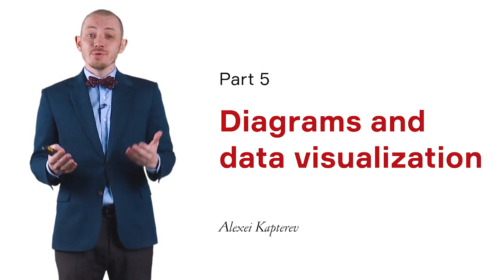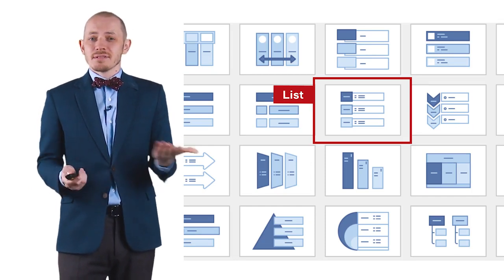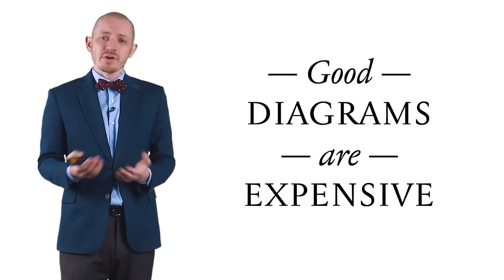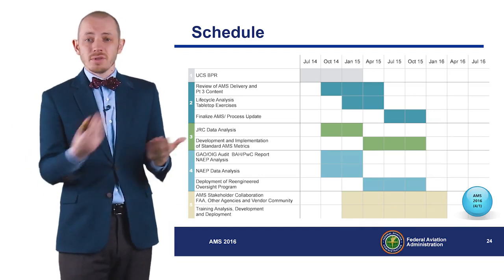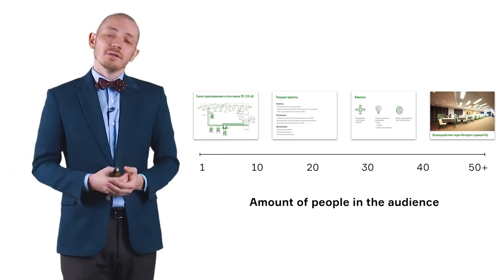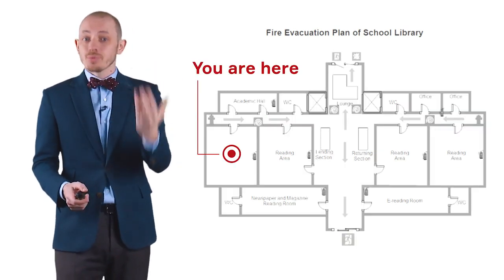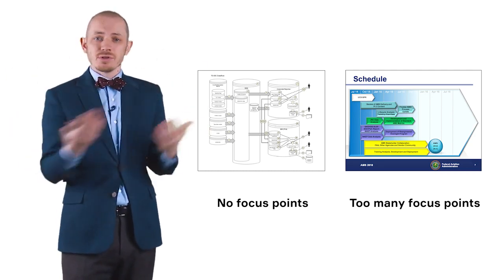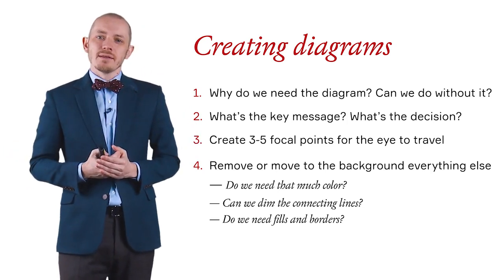Types of diagrams - Presentation skills: Designing Presentation Slides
Link to this course:
Presentation Skills: Speechwriting, Slides and Delivery Specialization
“Powerpoint slides are like children: no matter how ugly they are, you’ll think they’re beautiful if they’re yours” — Scott Adams, author of the comic strip “Dilbert”.  Due to this cause or another, it’s a huge stress to look at most Powerpoint slides. Depending on the “design” skills of the speaker and audience’s taste slides create different emotions from a slight annoyance to physical sickness.

But that is not the worst thing. The worst thing is that instead of improving the presentation such slides confuse the audience, distract it and finally oblige the speaker to explain them rather than being quite self-explanatory.

The goal of this course is to change that by equipping learners with a set of tools to create simple, clear and aesthetic slides which improve the presentation of the speaker. The course covers universal design principles, templates, colors, typefaces, slides’ typography, use of photos and pictograms, composition rules and ways to create clear and meaningful charts and diagrams.

This course is not a PowerPoint fundamentals course. You should have a basic knowledge of either Microsoft PowerPoint or Apple Keynote software.

Don’t meddle, make your slides matter.

It's very nice experience for me. Being a management student I have to learn some presentation skills and this course really help me. Thank you so much sir for giving me such a great opportunity.,This class has cleared many misconceptions about Powerpoint designs. And has introduced many useful skills to greatly improve your presentation in terms of clarity and passing the right message.
This week is about typography and photographic illustrations. Applying basic typography rules allows to make decent looking slides only with text. The same goes to tables. If that’s not enough there are icons — do’s and don’ts of them when you try to spruce up your text-only slides. And finally using photos and vector arts to create really gorgeous stunning slides. Basic rules on how to search them on photobanks, how to combine them with text, when icons should be used instead of photos and vice versa.